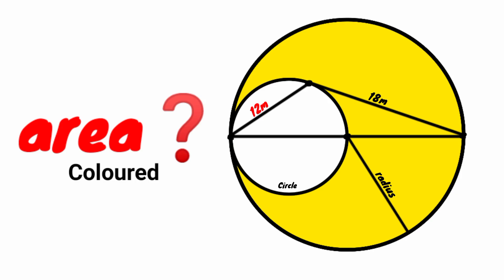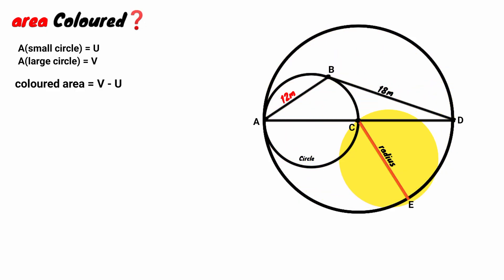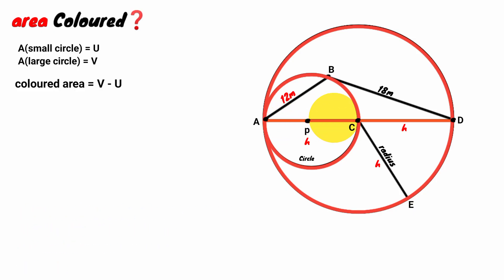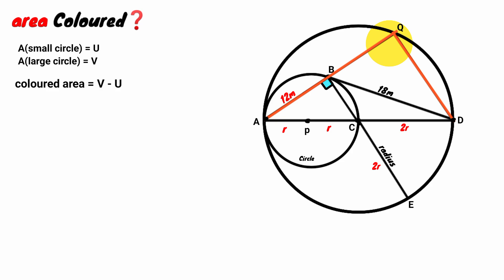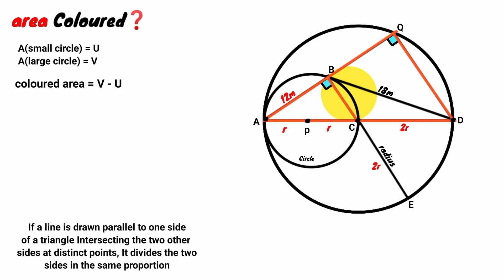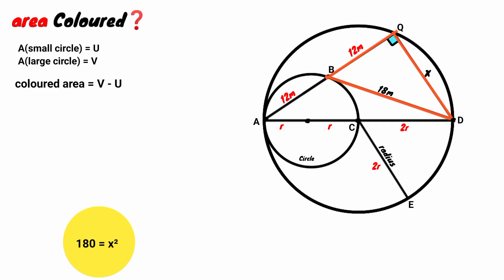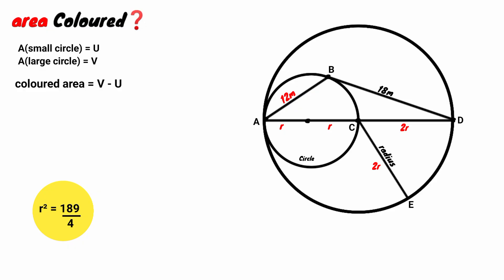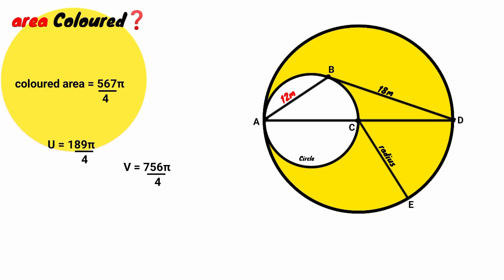Can you find area of the yellow portion? | (Fun Geometry Problem)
What happens when you take one circle… and subtract another from it? It’s not as simple as it sounds. In this mind-twisting breakdown, we dive into circles, chords, tangent angles, and lengths, all coming together to uncover the yellow portion that’s been messing with minds.

You think you know how to solve it, but do you really? Don’t let the simplicity fool you. There’s a trick hiding in plain sight, and only those who dare to look closely will get it.

Watch till the end,  the answer may just surprise you.